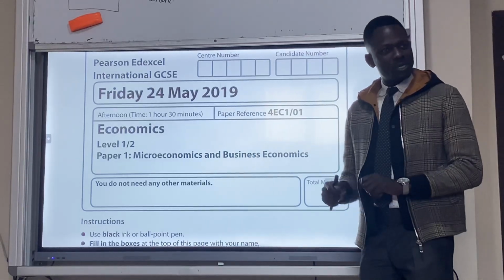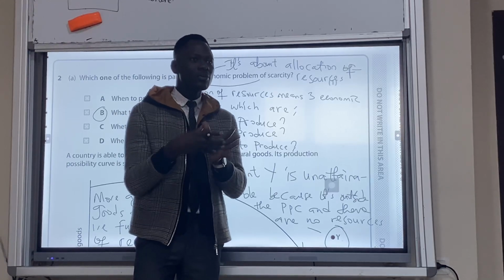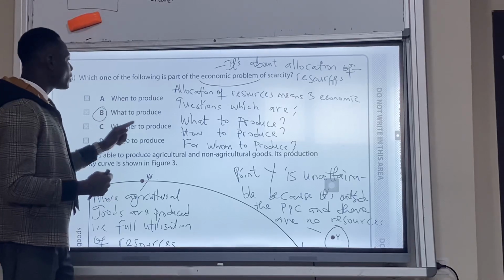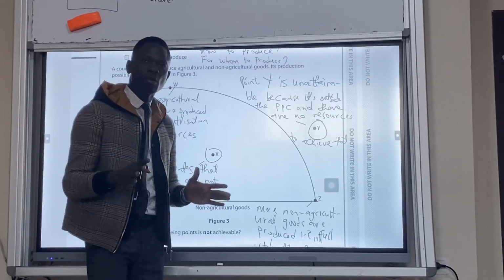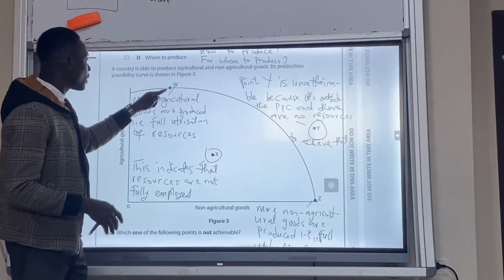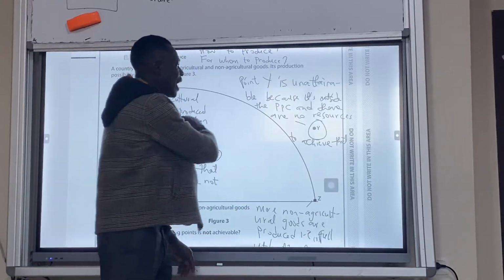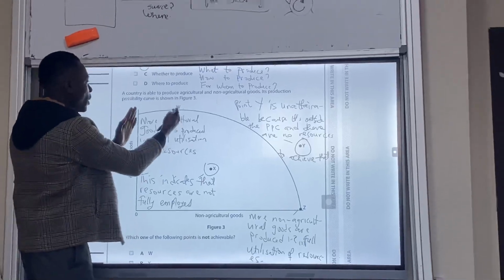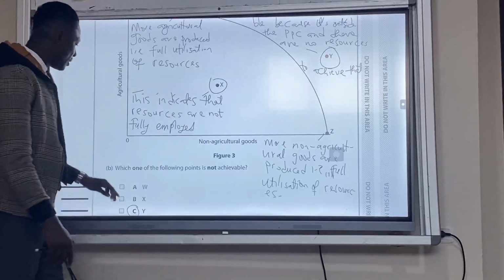Economics Past Paper 4EC1/01 May 2019(Q2a,b and c)